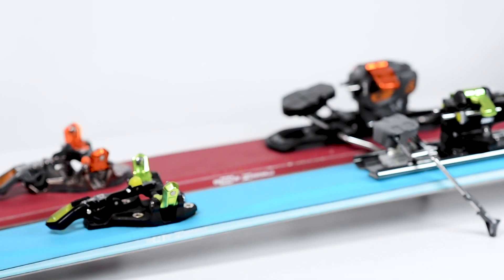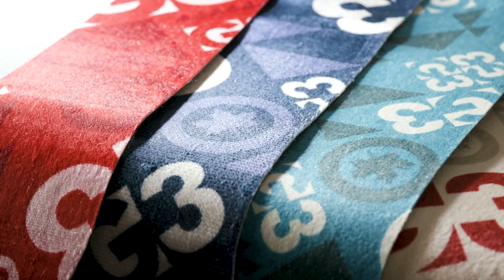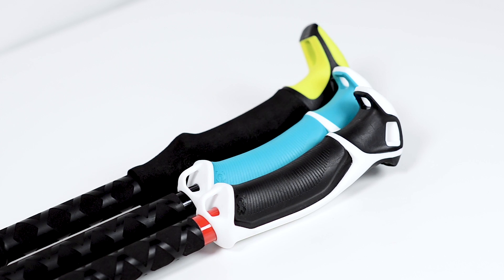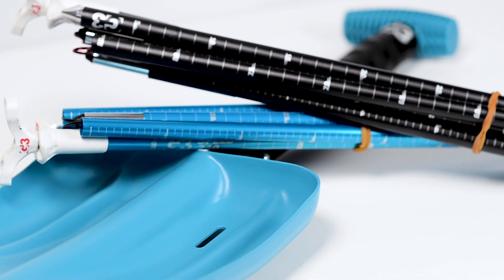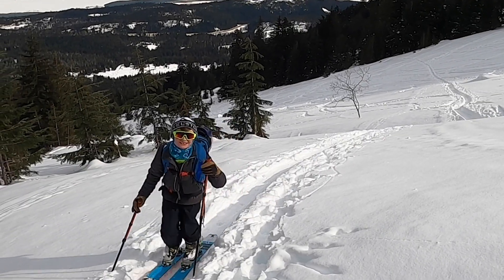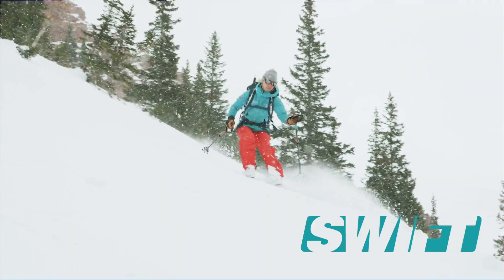G3 Swift Series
The Swift Series is gear specifically designed for and tailored to smaller backcountry users. This is not a “female series”, a “youth series”, or a “beginner series”. SWIFT gear is technical and suitable for any gender. Every detail in this collection of high performance equipment is dialed in for smaller adults and youth looking to push the limits of what they can accomplish in the backcountry.